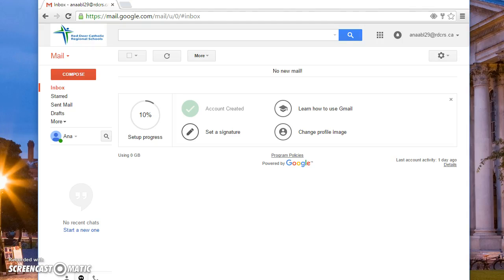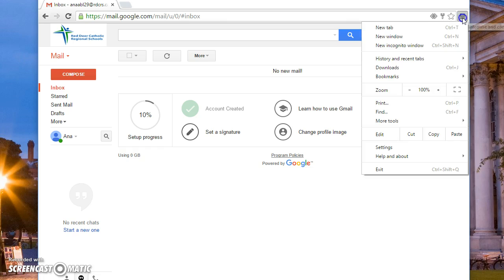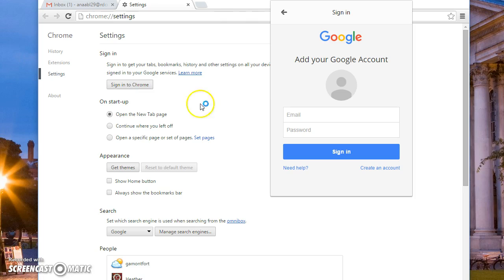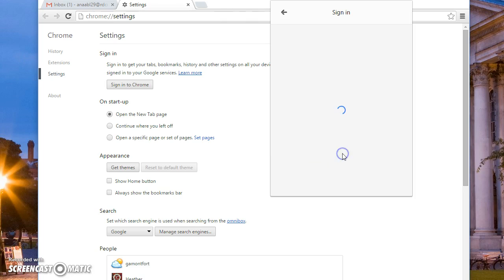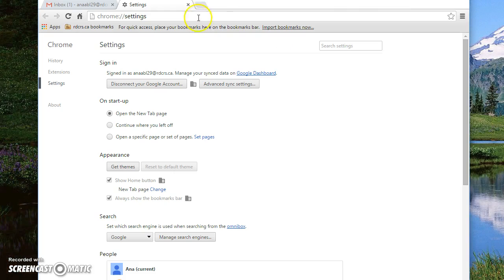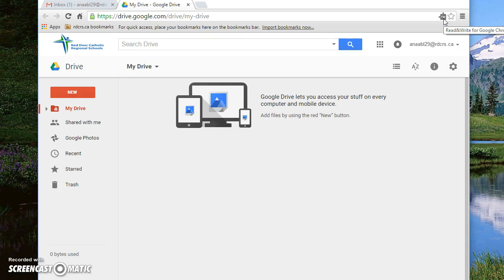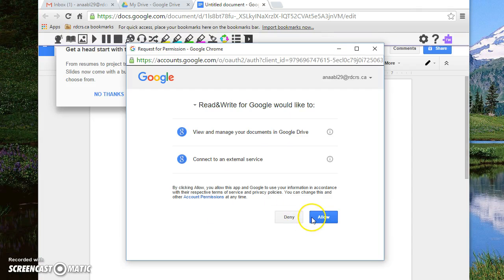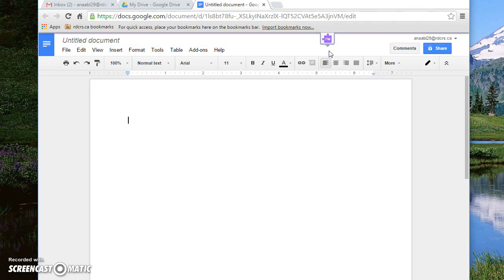Read and Write for Google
How to get Read and Write for Google on your Red Deer Catholic Google account